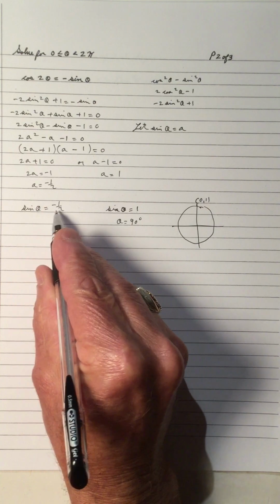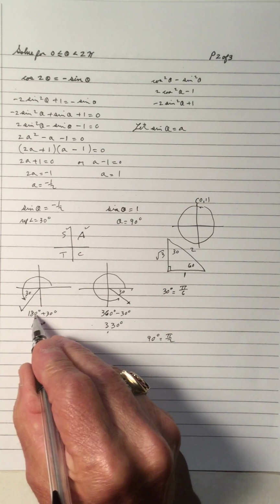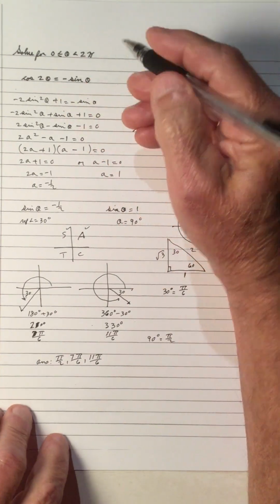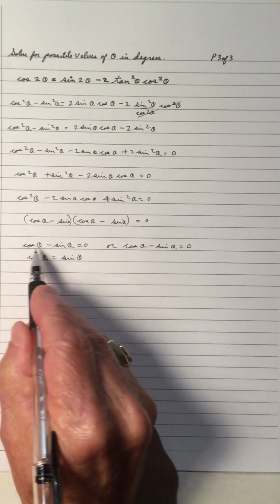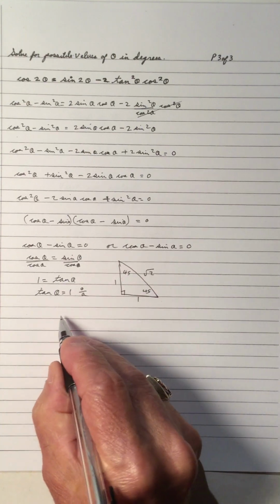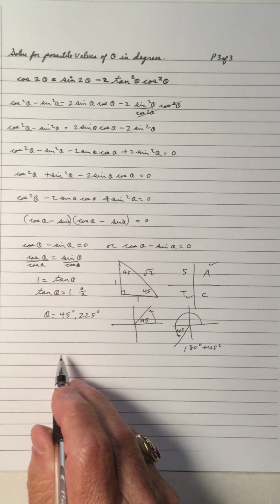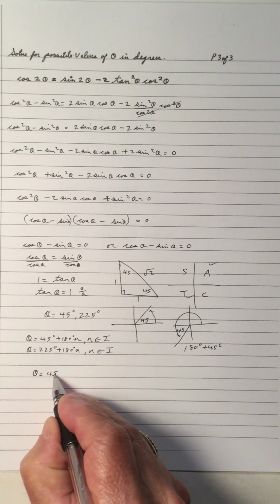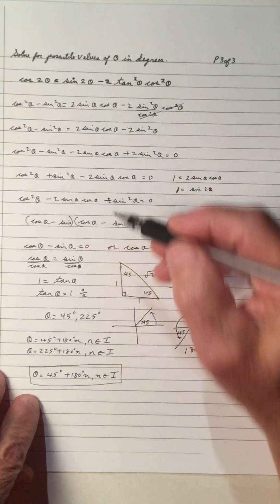Double Angle Formula for Cosine - # 5 - Solving Equations